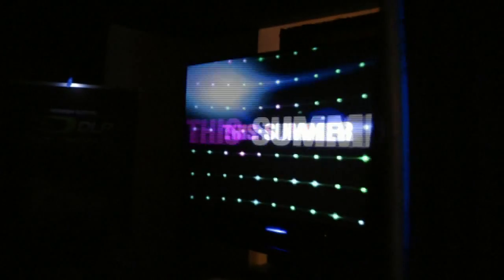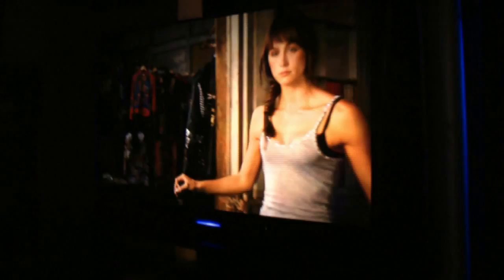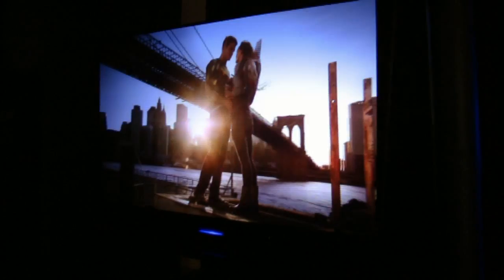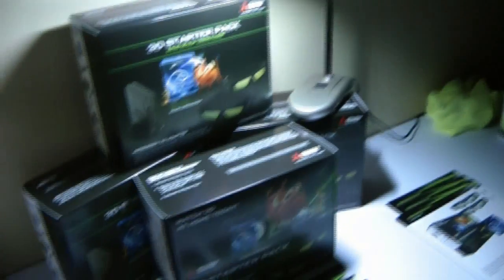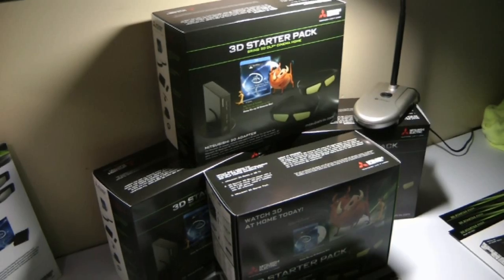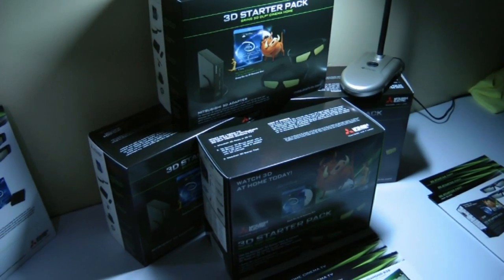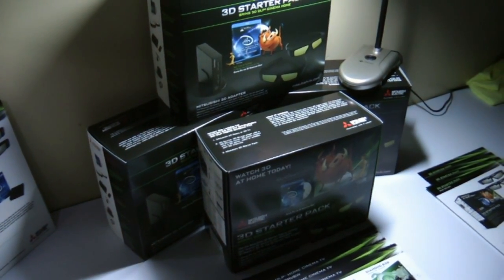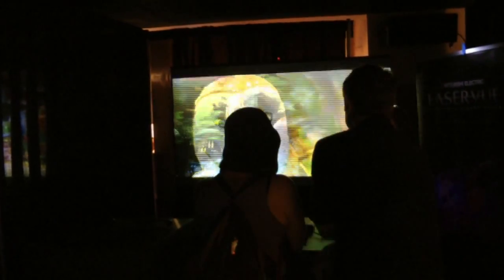Mitsubishi 3D Laser TV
Mitsubishi shows off their 75" Laserview Laser TV.

Mitsubishi uses red, green and blue lasers to drive a display that Mitsubishi claims to offer twice the colour gamut of anything else. It is also claimed that the TV in this video is the world's most energy efficient using 100 watts in full operating mode.

Also on display is 73" Mitsubishi 3D DLP (Digital projection) which features a 16 speaker panel.

Filmed during 2010 3D Experience in New York